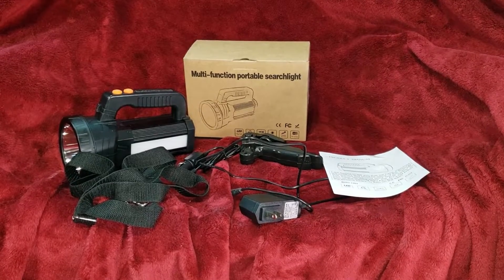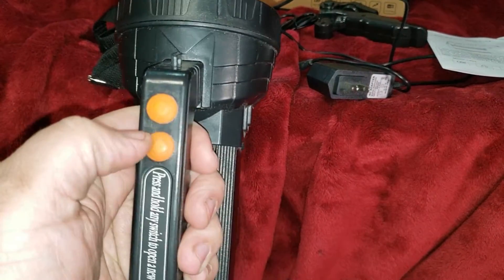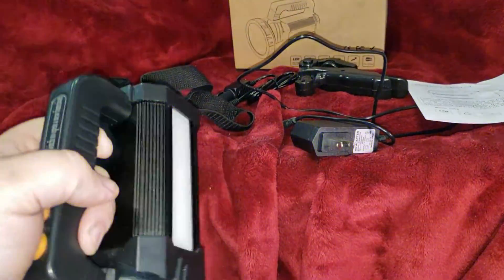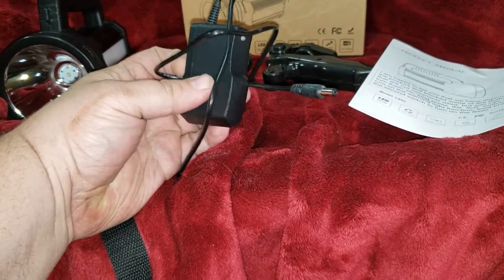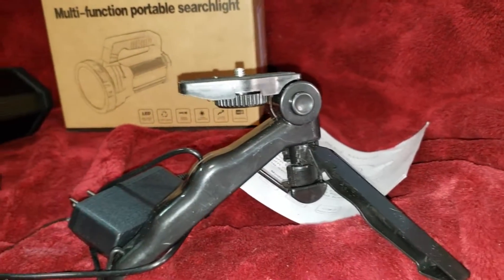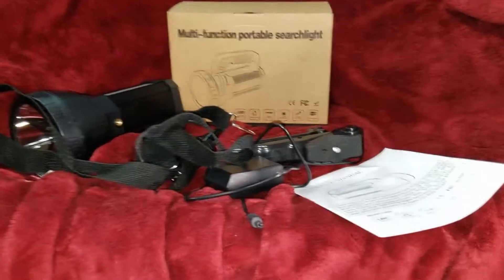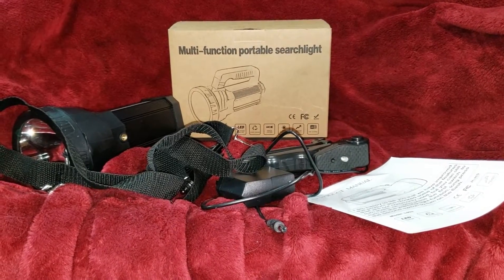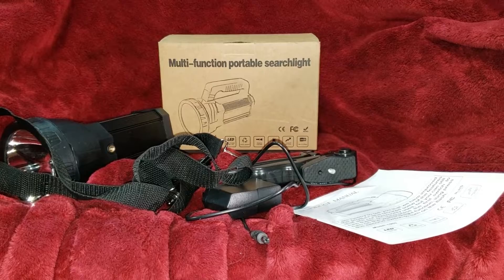Rechargeable Spotlight Review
check out this nice flash light